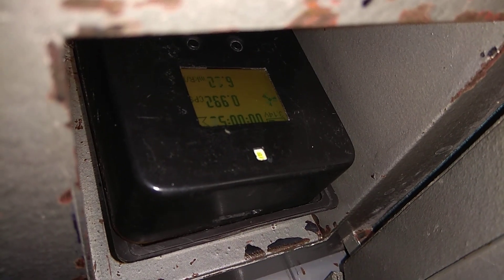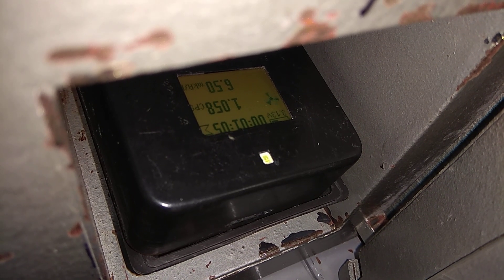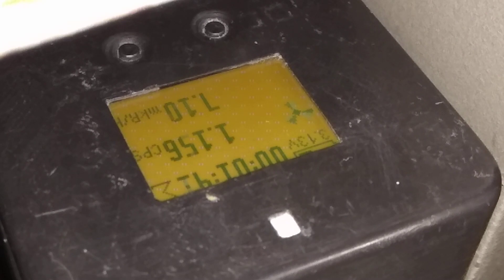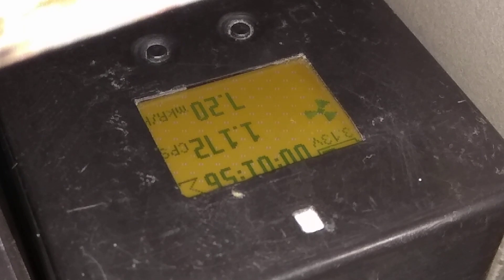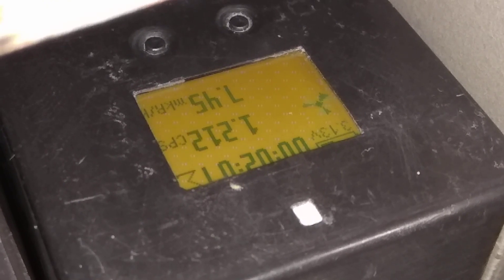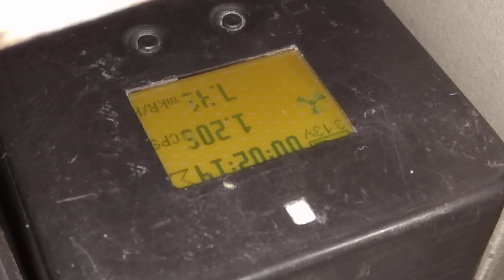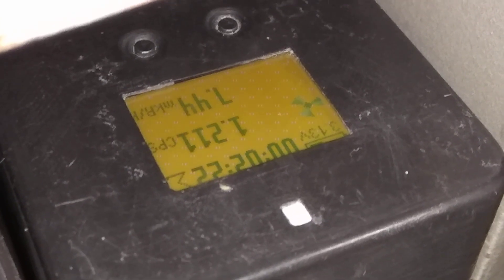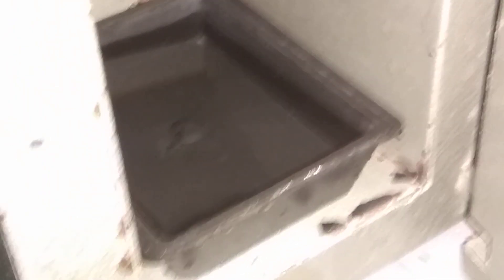ПРОДАМ СВИНЦЕВИЙ БУДИНОК Дозиметр радіометр купить спектрометр Гейгера Atom-scan АТОМ-СКАН сбт СБМ ☢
☢ Радий вітати вас на каналі
Дозиметрія та спектрометрія-це наше основне заняття

Наші БЕЗКОШТОВНІ послуги:
гамма-спектрометрія, замір/пошук радіації: ГАЗ РАДОН+ НЕЙТРОНИ+ АЛЬФА+ БЕТА+ ГАММА+ РЕНТГЕН, аналіз продуктів харчування та інших проб у свинцевому будинку: гамма-спектрометрами+слюдяними лічильниками Гейгера, допомога у продажу, купівлі, обмін, орендп/прокат, доставка, ремонт, розробка, діагностика, обслуговування, консультації, повірка, та/або будь-яку іншу інформацію

ОСНОВНА ГРУПА для всіх радіофілів, радіофобів і тих, хто ще не визначився

ДІЛЮСЬ СЕКРЕТАМИ:
как ВАС обманывают продавцы счетчиков Гейгера: youtu.be/fl5vWWdaomA
СКАНДАЛЬНАЯ ПРАВДА О ПРОДАВЦАХ счетчиков: youtu.be/R5npfUWRWQ8
Счетчики Гейгера: ХИТРОСТИ, СЕКРЕТЫ, рынок, производители: youtu.be/raVOVkajw40
20 секретов, как правильно выбрать дозиметр в 2022 году:bro999x.prom.ua/a459776-sekretiv-yak-pravilno.html
как проверяют счетчики Гейгера профессионалы: youtu.be/2yjhZ_OCXhs
разница между счетчиками Гейгера: youtu.be/WOuvJAsJK0U
що робити при ядерній катастрофі: bro999x.prom.ua/a474134-scho-robiti-pri.html

Данное сообщество - это площадка для свободного общения на все темы (где можно:  задать вопрос, получить ответ, обсуждать, учиться, делиться эмоциями, мнением, спорить, ругаться...)
НАШ ЧАТ: НЕЗАВИСИМЫЙ, без рекламы, БЕЗ АГИТАЦИИ, неподкупный!
Чат создан независимым лицом и не связан ни какими обязательствами не с одним производителем дозиметров.

Высказывайте свое мнение о всех приборах, всех производителях и т.д. Пишите что хотите и как хотите!
Свободно общайтесь и получайте от этого удовольствие.
Будем стараться сделать ГРУППУ КОМФОРТНУЮ ДЛЯ ВСЕХ.

Идеология нашей группы: в том, что бы УПРАВЛЯЛИ ГРУППОЙ УЧАСТНИКИ, народ с помощью голосования. Каждый участник здесь сам может создать опрос, и все проголосуют, по результатам голосования решится любой вопрос.

Главная цель, поддерживать комфортное место для общения.

Хейтеров и тролей удалять не будем, пусть пишут свою дезинформацию, как и раньше, самая любимая дезинформация тролей:
"глупая вера в то что сцинтиллятором можно быстрее и легче найти источники радиации чем слюдяным дозиметром."
(например: урановое стекло, контрольный источник от дозиметров, хрусталь,  радиоактивные грибы ягоды еду, фонящую керамику, плитку, гранит и прочее... на барахолке/рынке/где угодно ")
В ОТВЕТ МЫ ПРОСТО ВИДЕО СВОИМИ РУКАМИ ДОКАЖЕМ ОБРАТНОЕ ЗА 2минуты.

Снимаем видео в формате ЛЮБИТЕЛЬСКОЕ-ШОУ.
На профессиональную оценку не претендуем)
Просто альтруистическая деятельность в нашем любимом деле.

Продам дозиметрическоео борудование и расходники:(дозиметры/ радиометры/ гамма-спектрометры/ счетчики гейгера/ кристаллы сцинтилляционные/ расходники/ прочее...)
У НАС ЦІНИ В 2-5 РАЗІВ ДЕШЕВШІ НІЖ У ВИРОБНИКА! ГАРАНТОВАНО!

Здесь составлен список всех дозиметров которые есть в Украине В РАЗНЫХ ЛЮДЕЙ В РАЗНЫХ ГОРОДАХ Украины- и они готовы продать свои приборы:

ЦЕНА ДОГОВОРНАЯ.Пересылка почтовыми операторами по Украине и за рубеж.